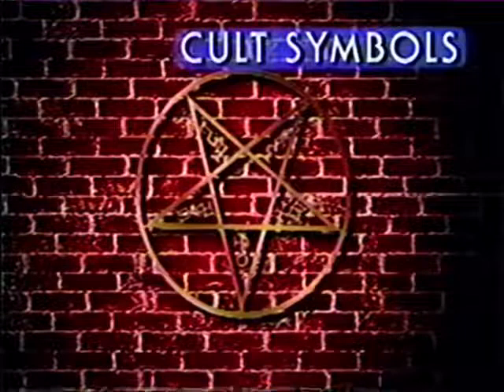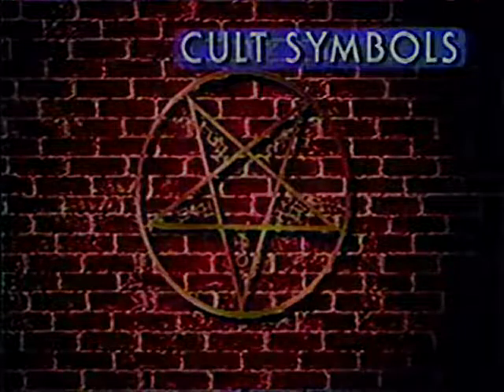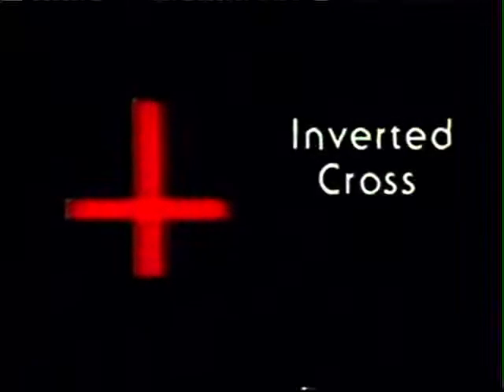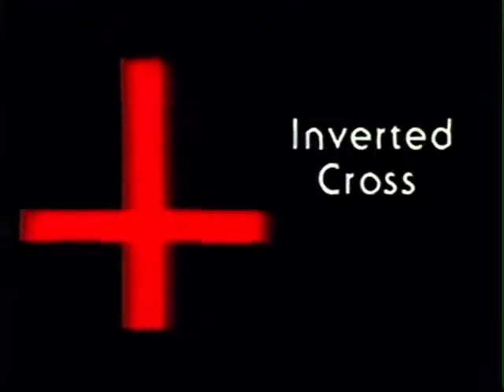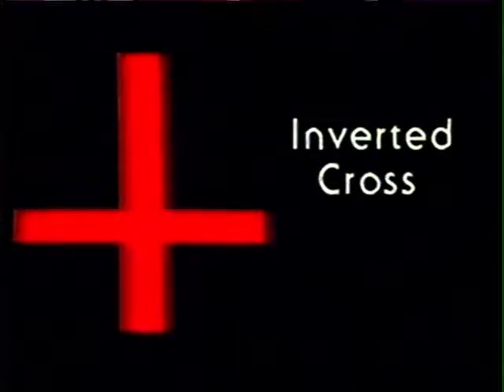Whole Lotta Red Deluxe Trailer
Belongs to @bynickdolan on IG